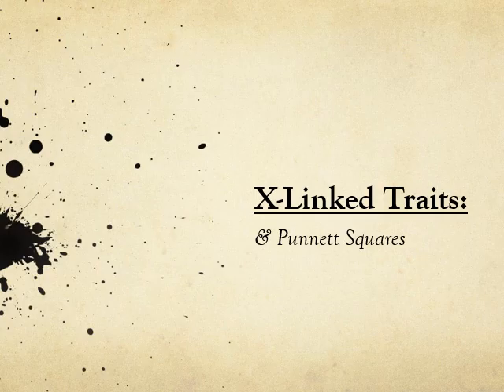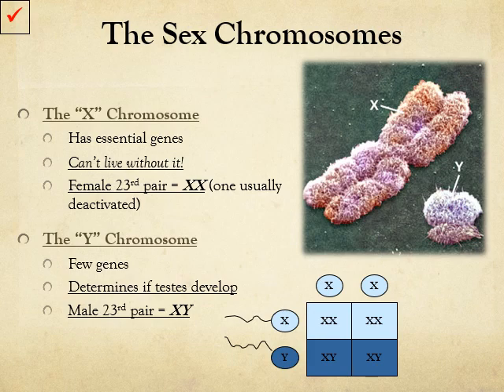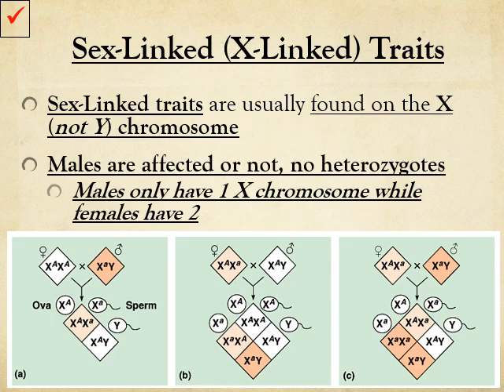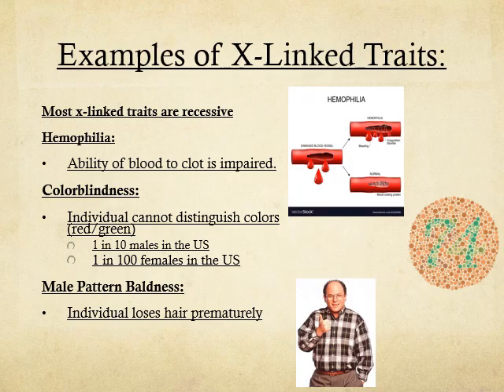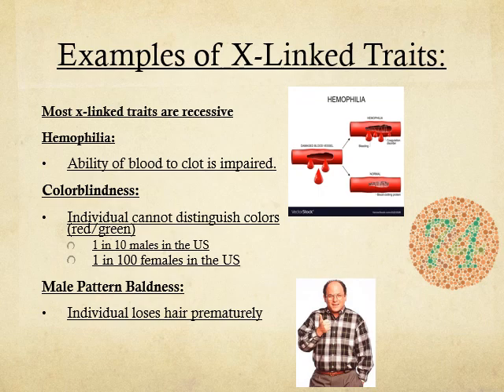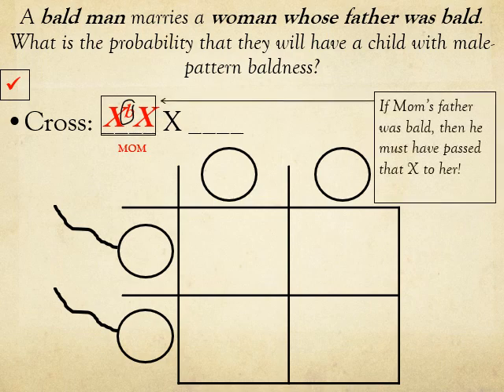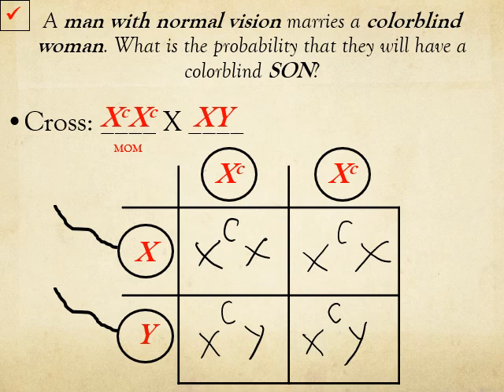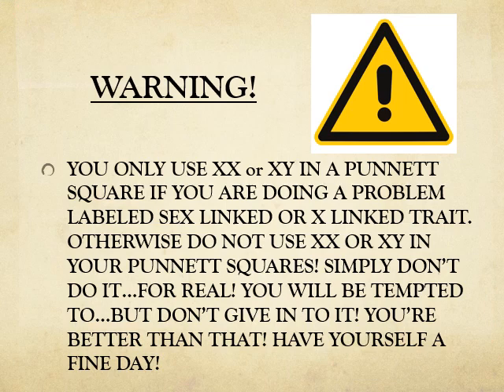X Linked Traits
In this video, we will be discussing the concept of x-linked traits or traits that are found on the x- chromosome. In addition, we will be going through problems relating to this concept and examples of the trait.